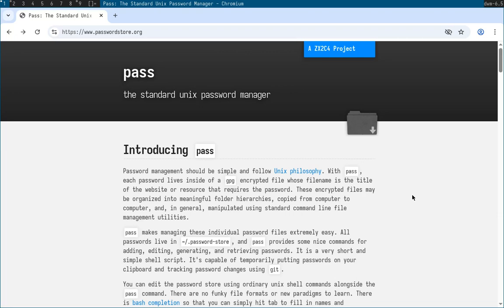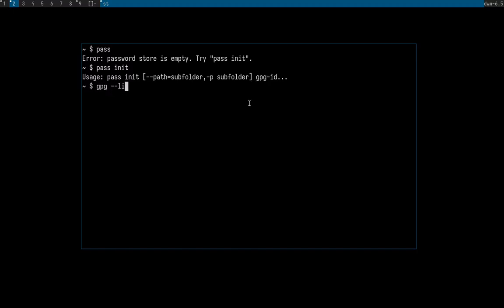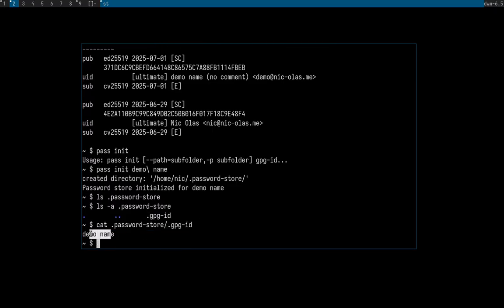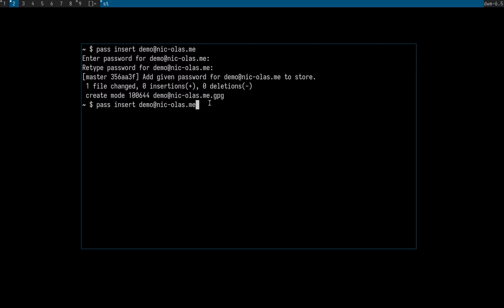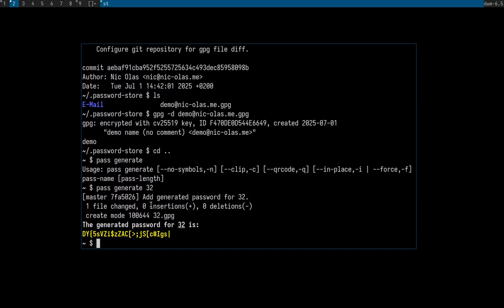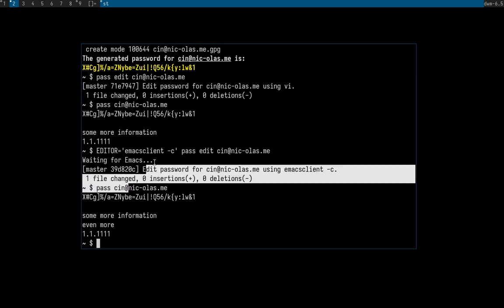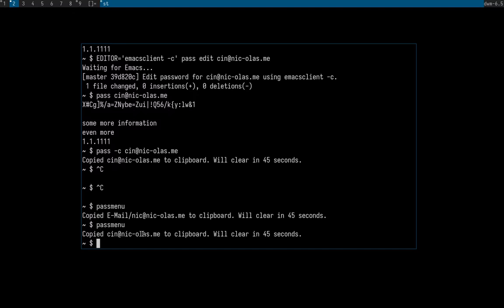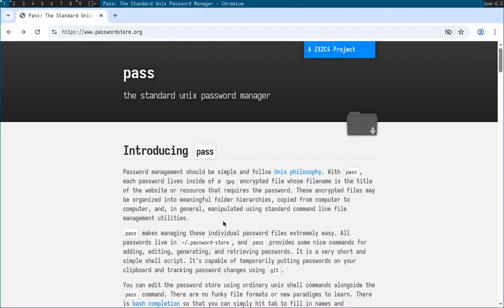the best password manager (a introduction to pass)